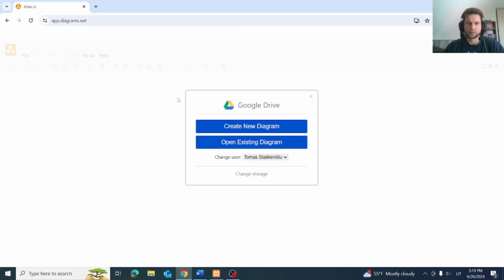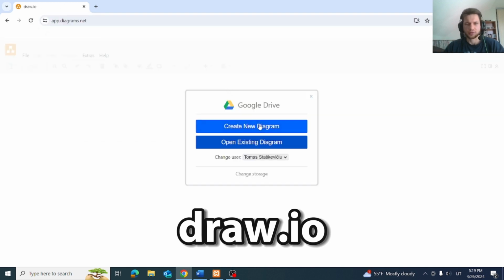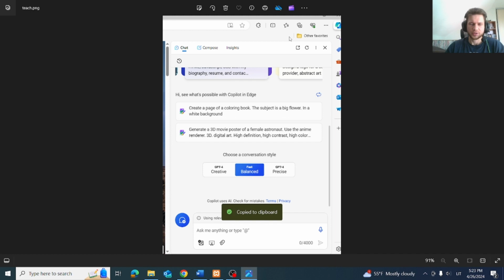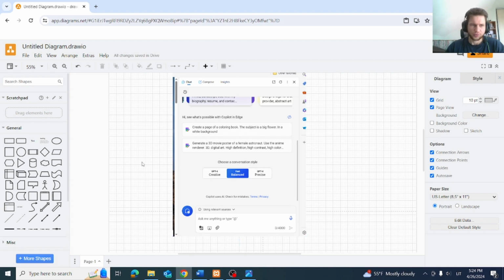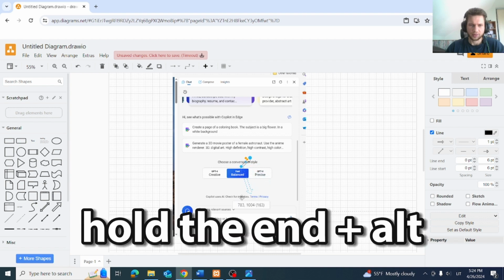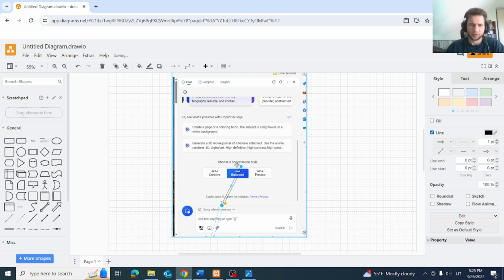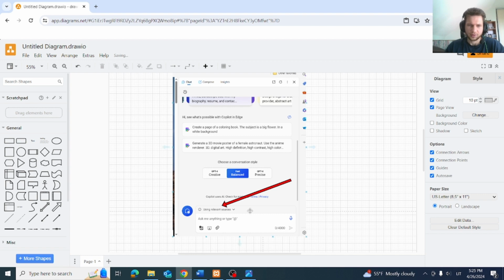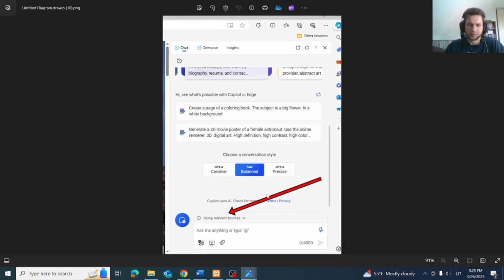Mastering Image Annotations: How to Draw Arrows Like a Pro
Unlock the secrets of image annotation and elevate your visual presentations to the next level with "Mastering Image Annotations: How to Draw Arrows Like a Pro". This comprehensive guide is tailored to enhance your skills, ensuring every arrow you draw in your images is precise, clear, and effectively conveys your message. Whether you're a professional looking to refine your graphic communication or a beginner eager to learn, this video is your go-to resource.

I am using draw.io

In this tutorial, I'll walk you through the steps of creating professional-looking arrows, a skill that's essential for educators, designers, and anyone involved in visual data presentation. You'll learn the techniques that have made the most popular image annotation videos on YouTube a hit. By mastering these skills, you'll be able to direct your audience's attention exactly where you want it, making your images not just seen, but understood.

Throughout the video, I'll revisit the concept of image annotation multiple times, ensuring that you get a firm grasp of the techniques. By the end of our session, you'll be annotating images with the confidence and skill of a seasoned pro.

Join me as I delve into the world of image annotations, and let's transform the way you work with visual data. Remember, an arrow is more than just a line; it's a storyteller, pointing out the critical elements in your images.

Keep the conversation going by commenting below with your experiences and any questions you might have. Let's annotate together and make our images speak volumes!